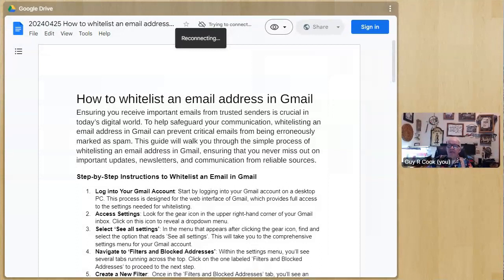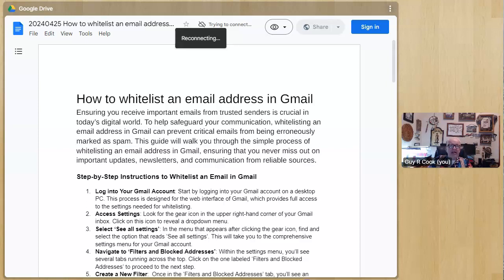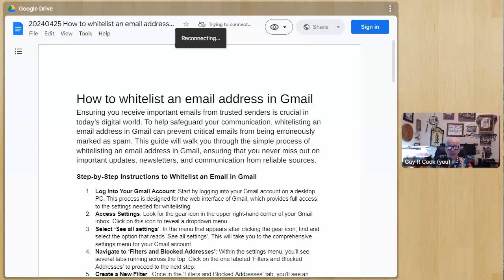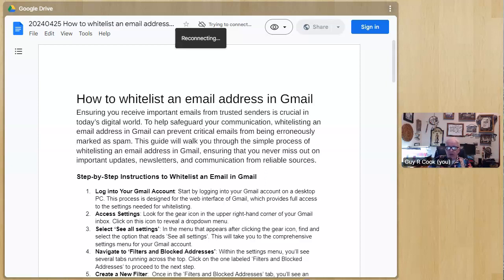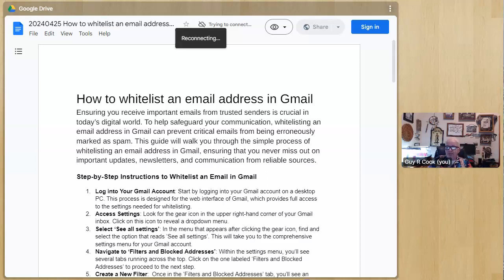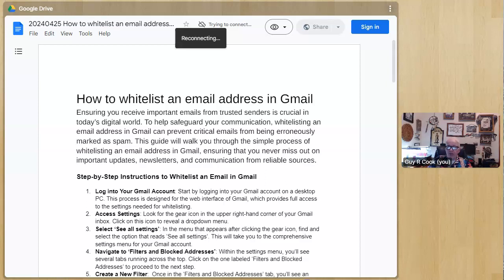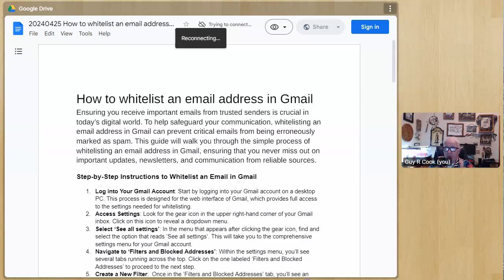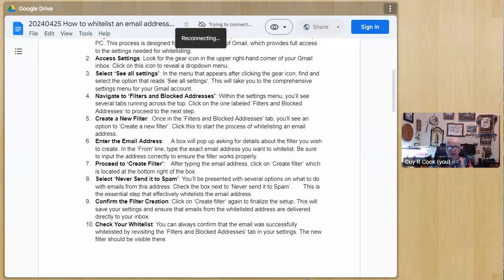How to whitelist an email address in Gmail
Upgrade your tech and business know-how with The Guy R Cook Report. Our top podcast episodes tackle everything from SEO to cybersecurity, giving you the edge you need to stay ahead. Tune in and discover essential tips and tricks for success. Don't wait! Join us here and level up your skills. Let's chat.
To share the Google Document associated with this episode, please click on the "Share" link above.

podbean, theguyrcookreport, podcast hosting, podcasting, landing page, WordPress, Fraser Ramsay, Ileane Smith, google docs,

If using a desktop, find the episode title Hope you find this information helpful.